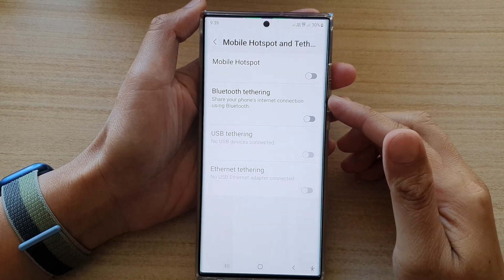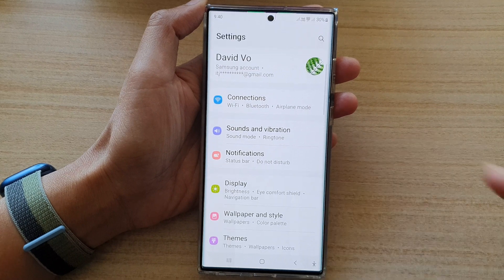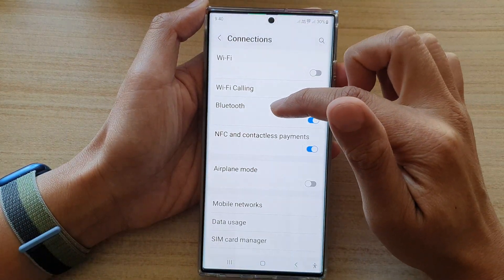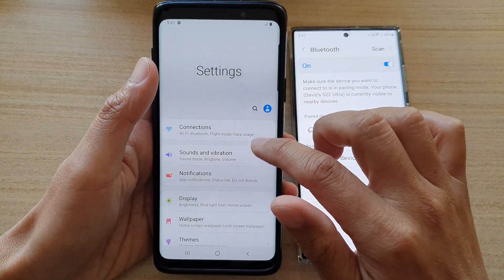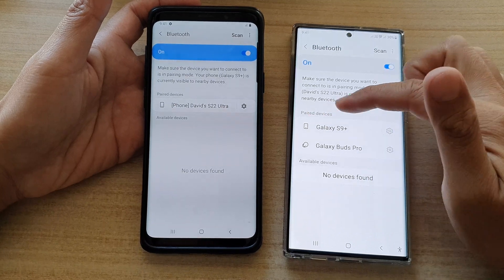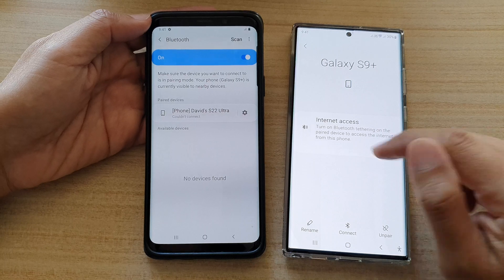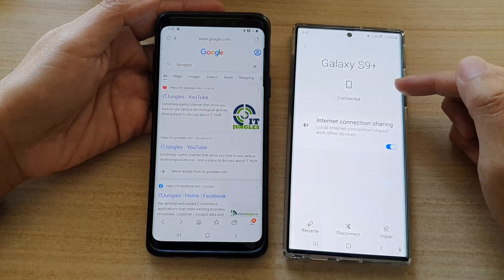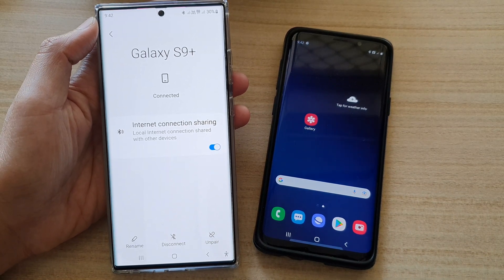Galaxy S22/S22+/Ultra: How to Turn on Bluetooth Tethering and Share Free Internet To Other Devices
Learn how you can turn on Bluetooth tethering and share free internet to other connected devices ont the Galaxy S22/S22+/Ultra.